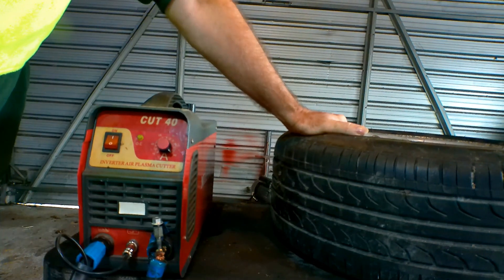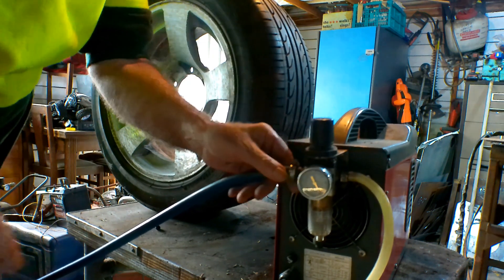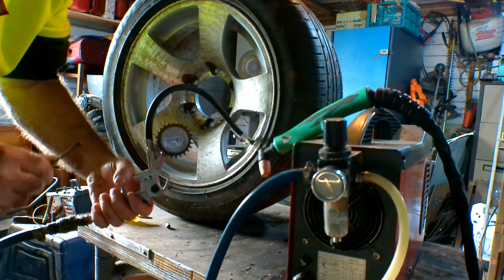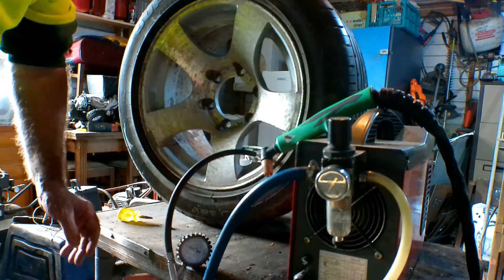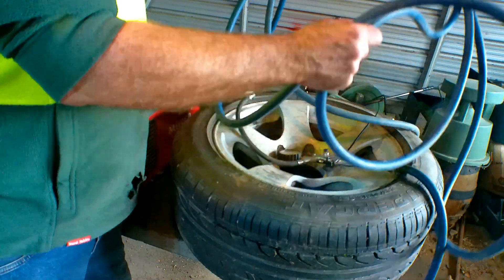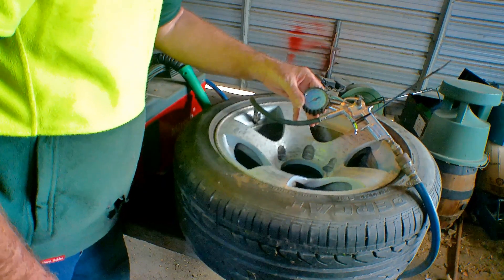How to Plasma Cut Without a Compressor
For some of you, my newbie friends, who are excited to try out your plasma cutter, it’s not all about  just paying for the machine and then diving into cutting metal for your projects as fast as you can. Because whether you like it or not you’re going to need an air compressor to get your plasma cutter to work.

 However, if you already have your plasma cutter but you don’t have your air compressor yet, don’t worry, this video will teach you how to start cutting metal only with your plasma cutting machine and a spare car or 4x4  tire. Yes, you read it right - a spare tire like a car tire.

I’m using my old machine and I will show you my cut 40 plasma air requirements to cut metal of all sorts.  You will also learn why there’s the need to maintain your plasma air pressure and the plasma cutter air setup depending on the air that is pressurized in the tire.

In this video, I will show you too what’s the lowest air pressure needed for plasma cutting thin metals between about 3mm to 5 mm and what to do  if your plasma cutter is not working properly when  you don’t have a large air compressor around.  So to give you a wider option, I’m also showing you a cheap and portable air compressor that can inflate car tires which you will need.

Once you get to know how the plasma cutter air is set up, you will realize that you don’t always need an air compressor for a plasma cutting. My cut 40 plasma air requirements are at a minimum you will need 30 LBS for cutting under 6 mm as a guide  but  obtaining and maintaining the right plasma air pressure until you come to the point of familiarizing yourself with the setting for the lowest air pressure needed for plasma cutting metal.

But then I must remind you that using an air compressor is still the best option. So what I’m showing you here is just an open option for those who don’t have air compressors on hand.